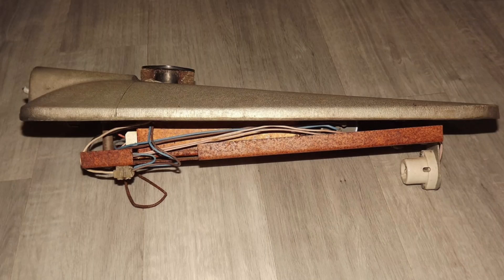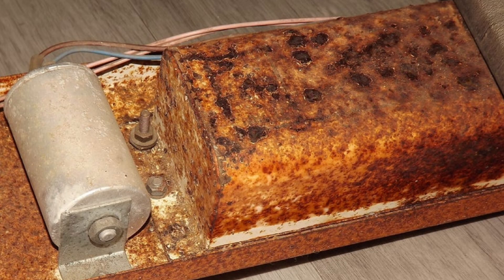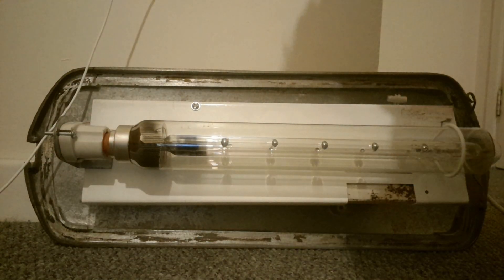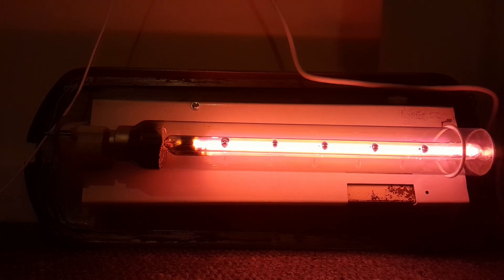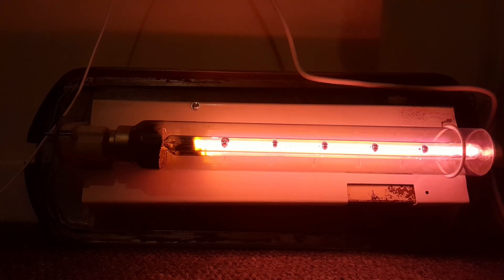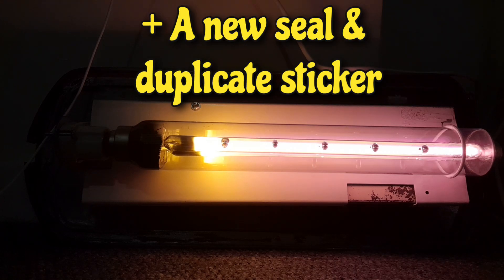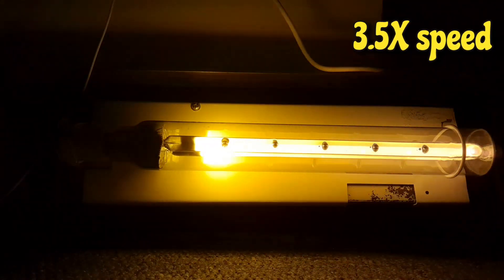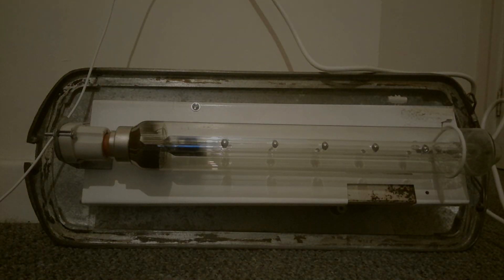A Badly Damaged Thorn Beta 8 [55W SOX] Street Lantern (Will It Work?)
This is a rare Thorn Beta 8 (Junior Amberline) street light lantern running 55W SOX (low pressure sodium). It is gear in head. The gear was badly corroded, the gear tray was stuck to the canopy with a siezed screw, the NEMA socket had fallen off and disintegrated and the wires were falling to pieces. The original gear was left in place, with new wiring being installed where it was needed. The NEMA Photocell socket was also bypassed. Will it work? This video may shock you, because it certainly shocked me!